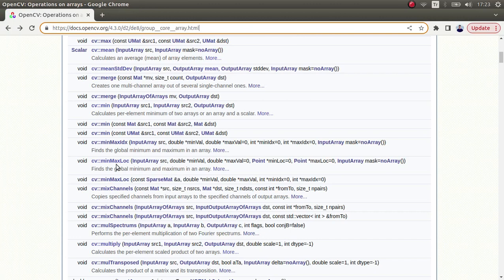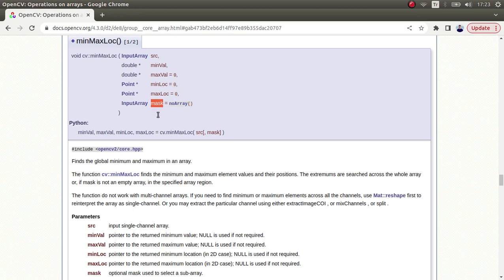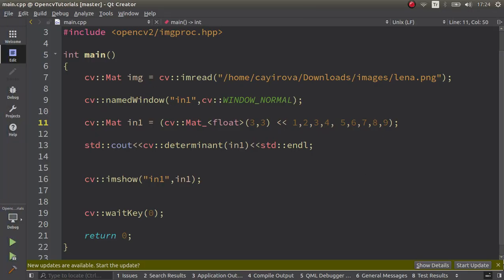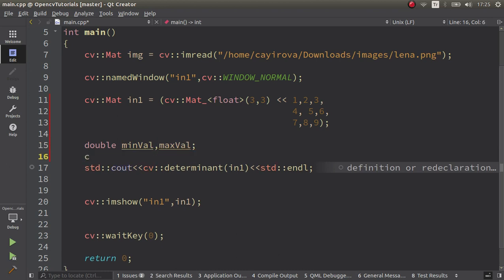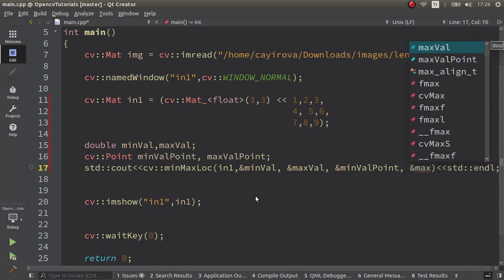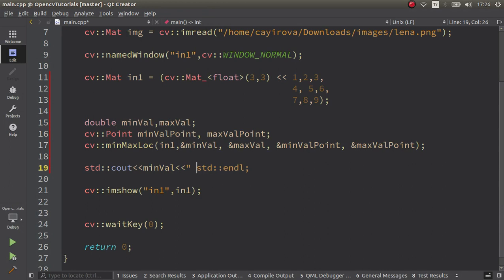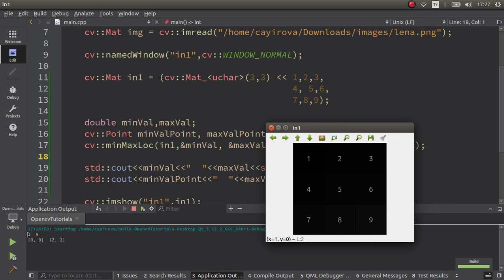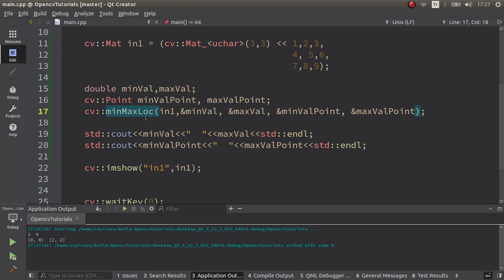OPENCV & C++ TUTORIALS - 96 | minMaxLoc() | Finding minimum and maximum pixels in an image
The minMaxLoc function is a commonly used function in OpenCV, specifically in the field of computer vision and image processing. It allows you to find the minimum and maximum values and their corresponding locations within a given array or image.

0:00 - Introduction
1:20 - Coding part